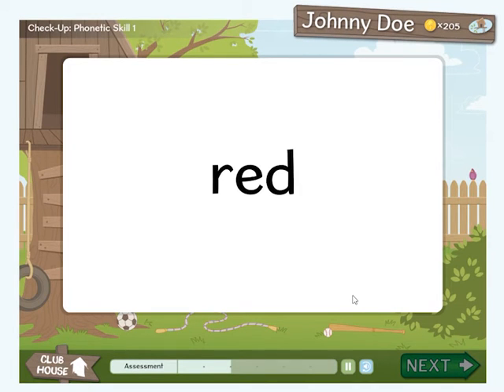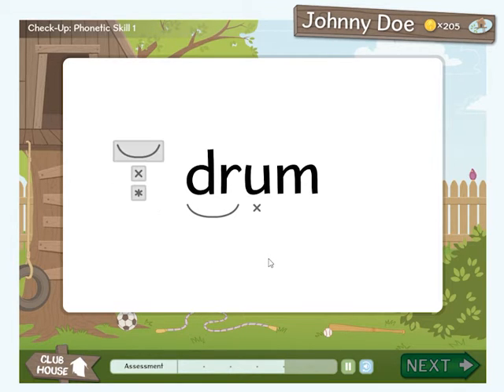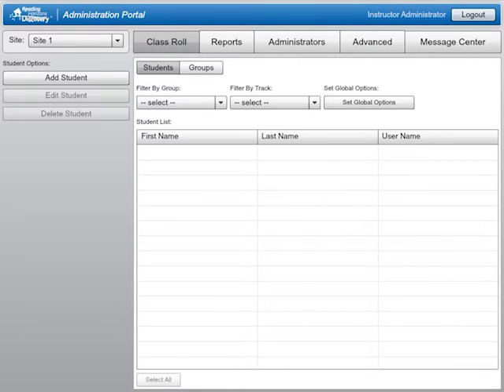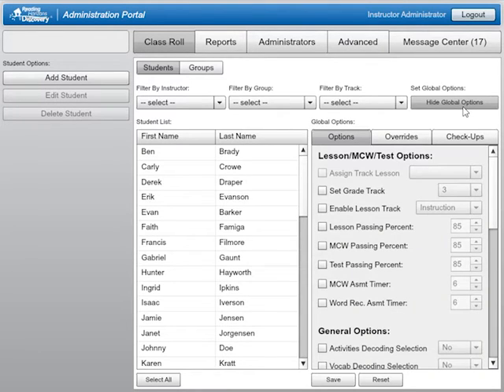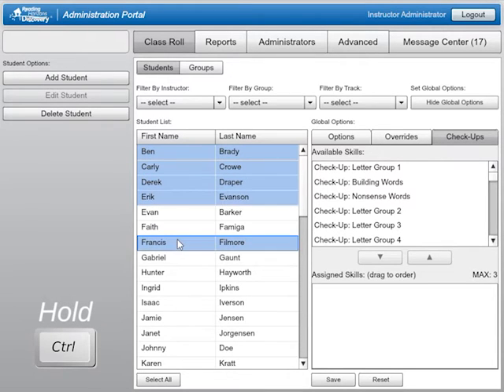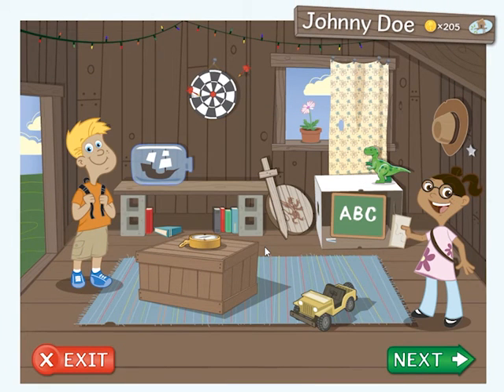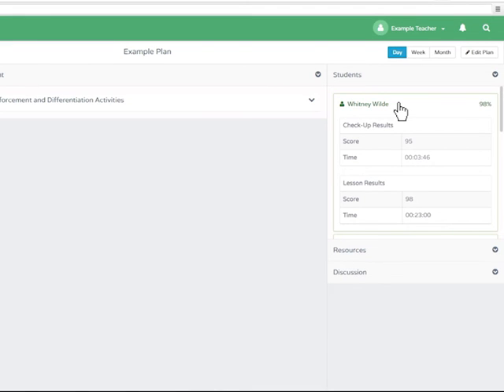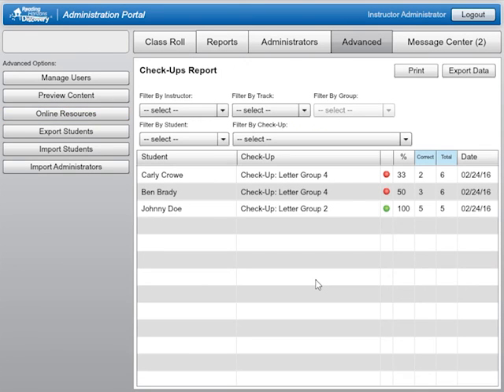RH Discovery Walkthrough - Check-Ups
Learn how to assign Check-Ups to your students, and view results.